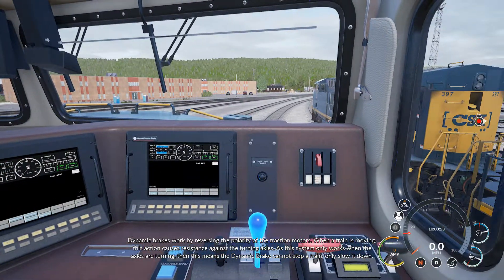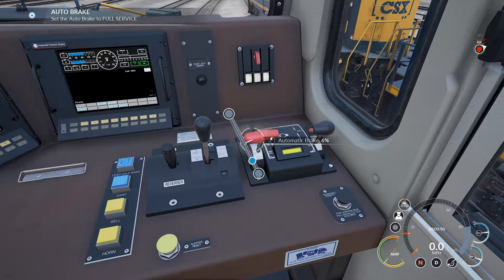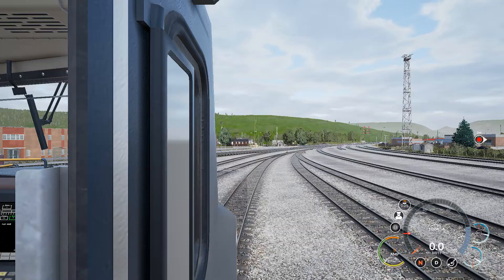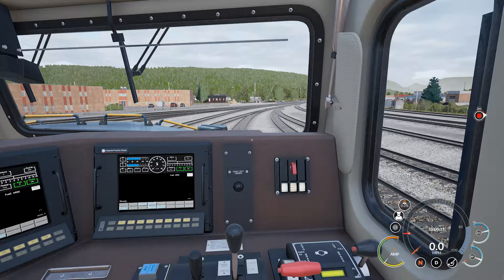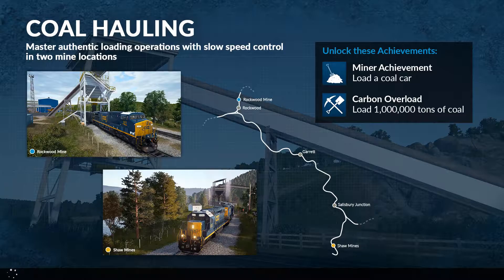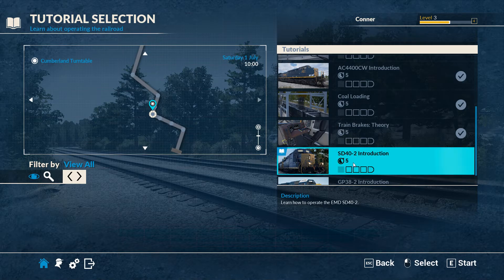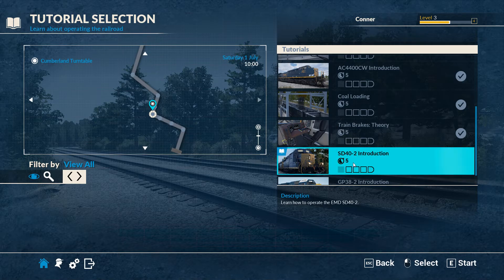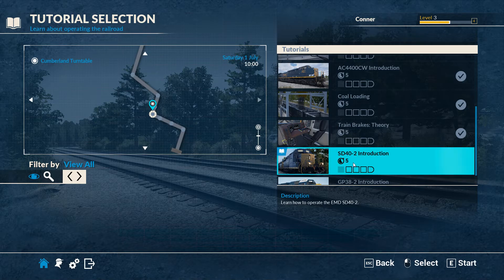Train Sim World: CSX Heavy Haul :: Tutorial 7 - Brake Systems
Hey guys and welcome to the Train Sim World series, to start with we will do all the tutorials then later on in the series we will move onto services and scenario based episodes

There is 9 tutorials in total which i will be playing through, The link to the Train Sim World will be in the links section below.

Links